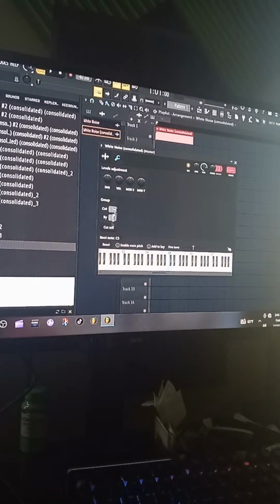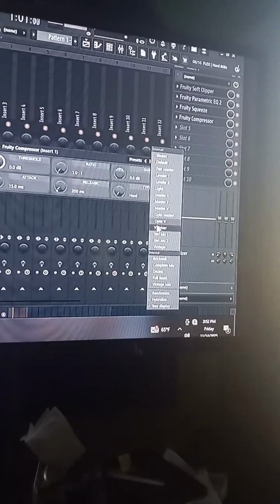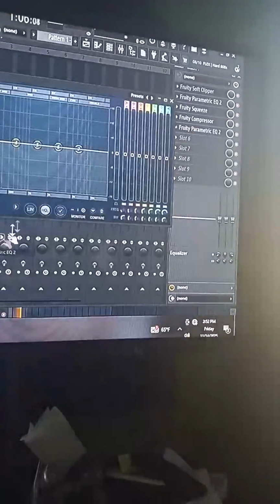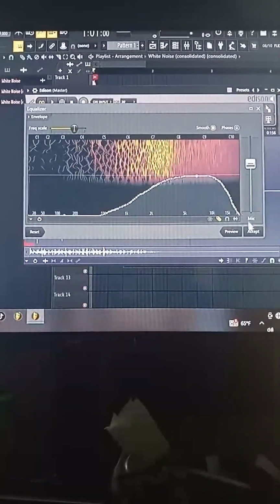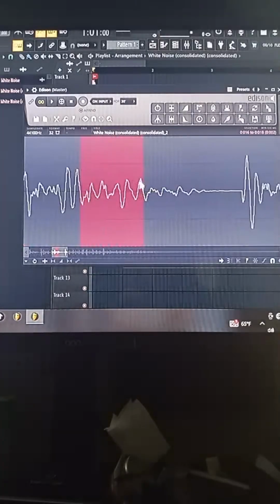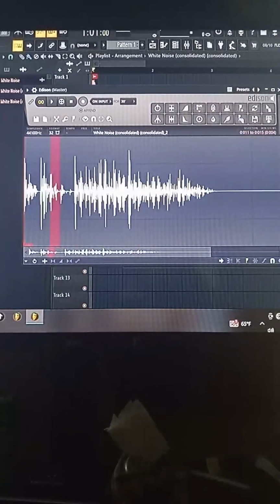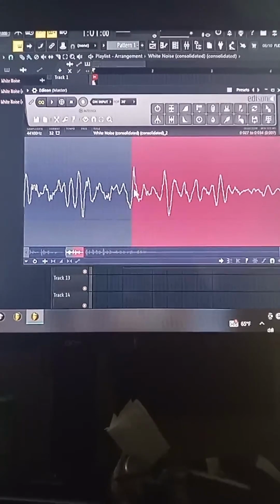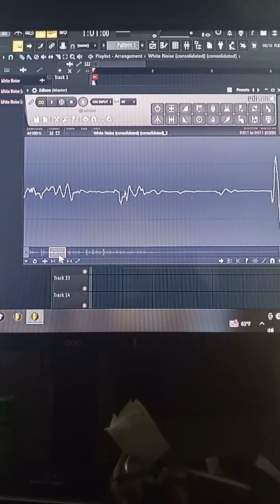KeeSounds is live! MAKING CLAPS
using my new kit before it drops 💧